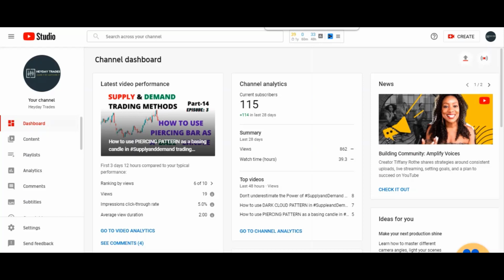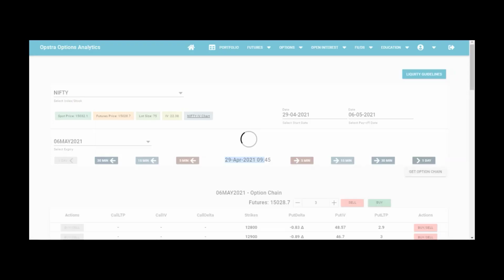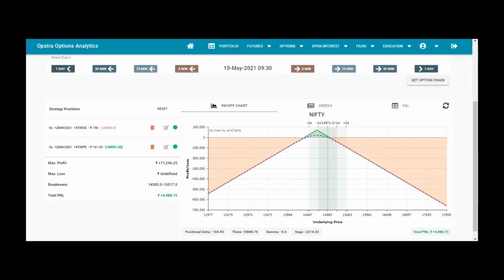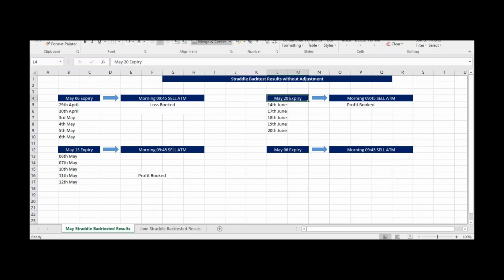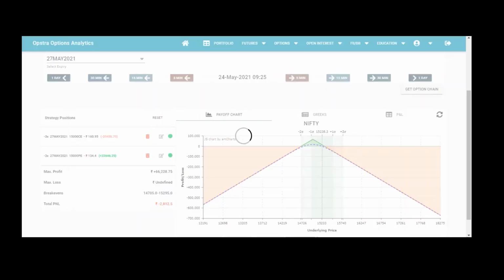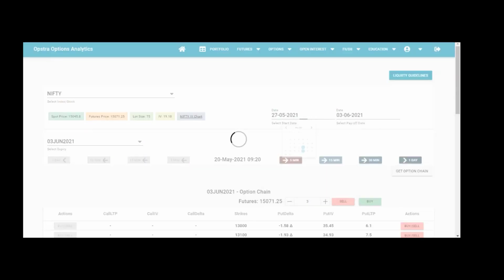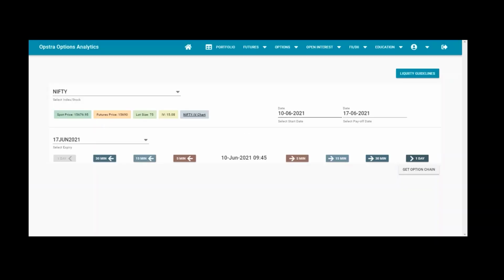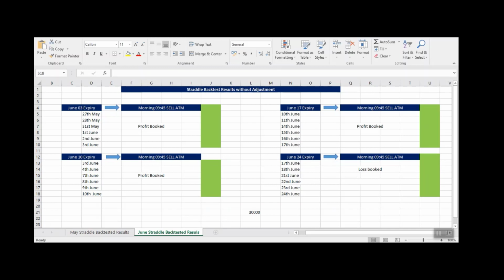Explained Short Straddle with Back-tested Data || Learn Options in Easy way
In this video, we will discuss about how and when to implement shortstraddle with defined risk.
Main motive of this video is to show the probability of success rate of shortstraddle.

Logic behind short straddle was not discussed in this video, but yes i tried to explained it in a simple and easy way to implement in real time trading.

we are not responsible for any Profits or Losses, whatever we are providing here is the purely educational
and informational point of view